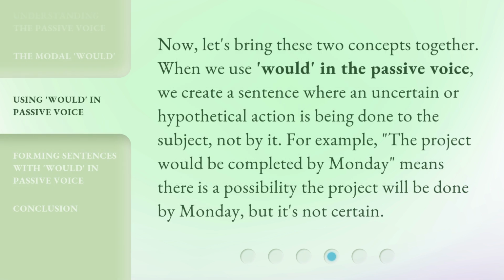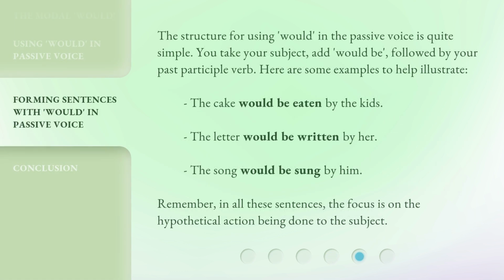Decoding the 'Would' in Passive Voice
Mastering the Use of 'Would' in Passive Voice • Learn how to properly use the modal verb 'would' in passive voice sentences and create hypothetical or uncertain actions with this concise grammar tutorial. Join us as we explore the concept of passive voice and form sentences with 'would' in a simple and easy-to-follow structure.

00:00 • Introduction - Decoding the 'Would' in Passive Voice
00:29 • Understanding the Passive Voice
00:57 • The Modal 'Would'
01:18 • Using 'Would' in Passive Voice
01:45 • Forming Sentences with 'Would' in Passive Voice